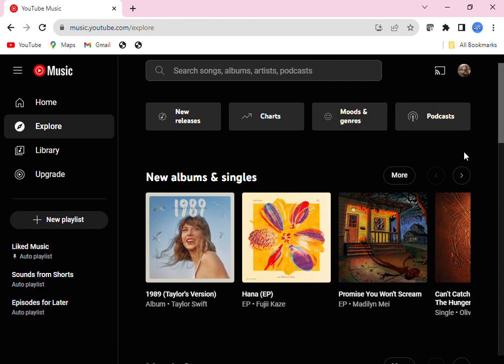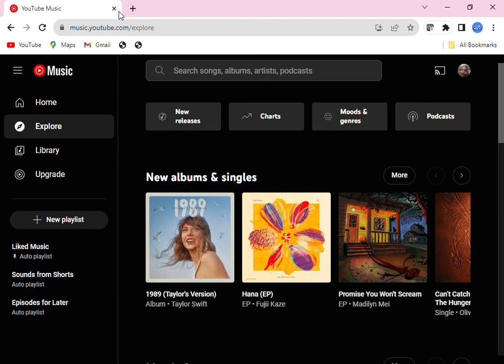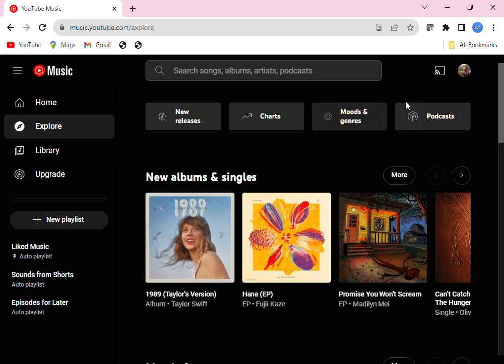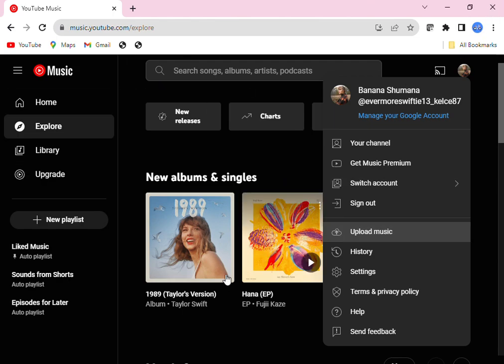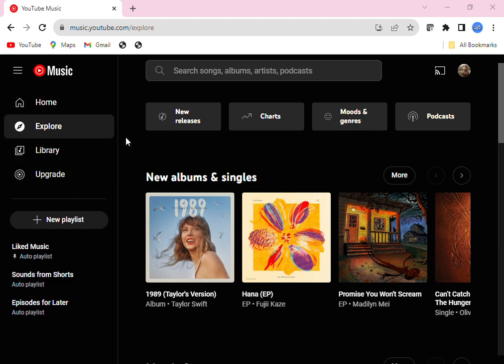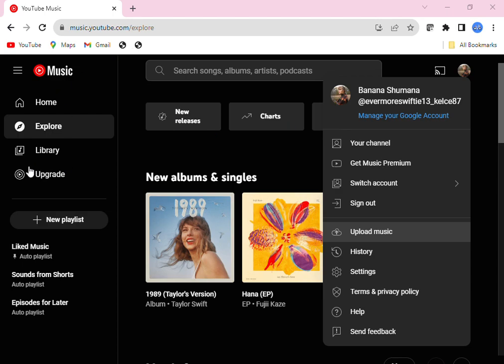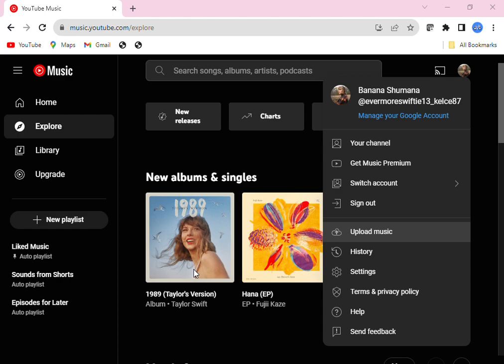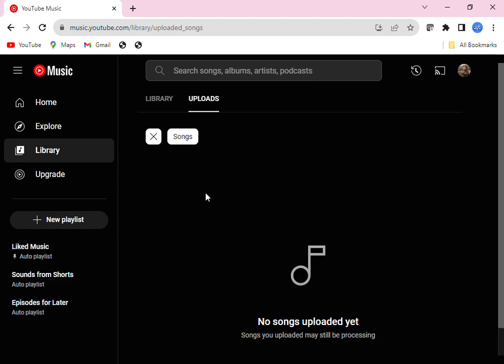How to Upload Recordings onto YouTube music. (Look in description box)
It didn’t show when I was doing it but technically the first step is

                                                   STEP 1
Go to the Microsoft button at the bottom left corner➡️ click on it➡️ search up  voice recorder➡️ record your song (sing or record) and ➡️ name it so you know which one is your song

Your recording should save to files

                                                  STEP 2

Go to the link I said in the video➡️ log in if you need to➡️ go to your profile➡️
click upload music➡️ go into sound recording file➡️ find your recording➡️
Click open